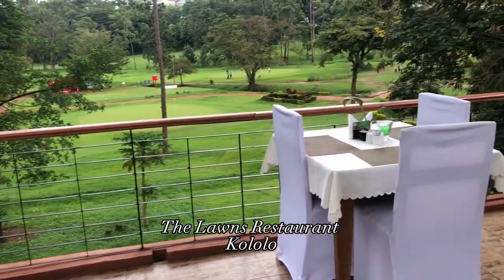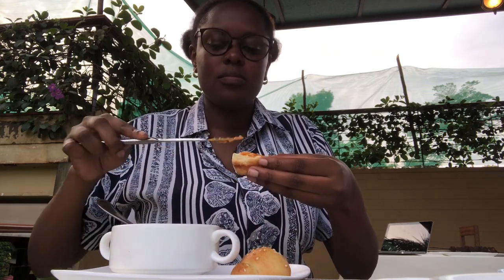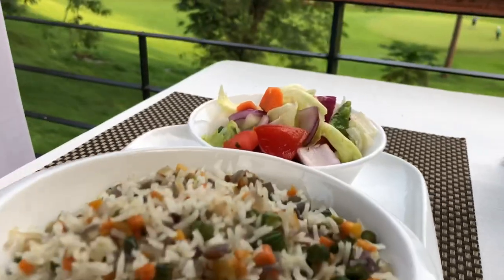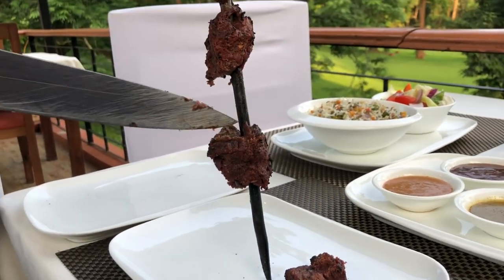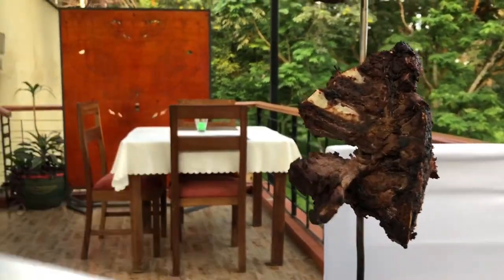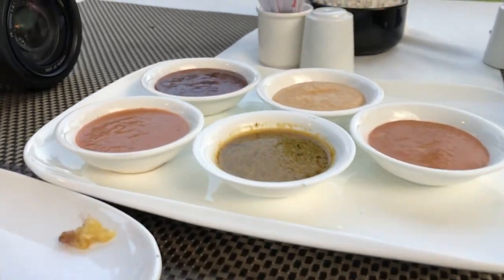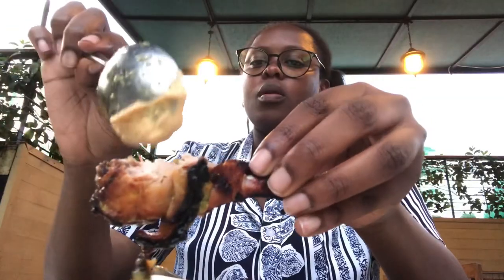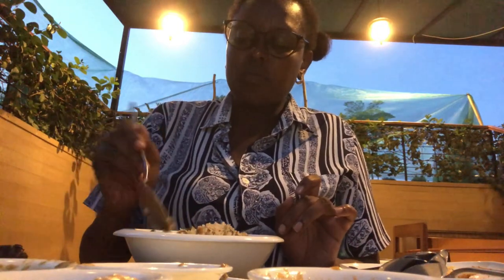BARBEQUE PLATTER REVIEW AT📍THE LAWNS RESTAURANT- KOLOLO